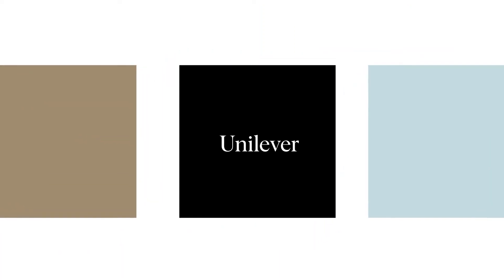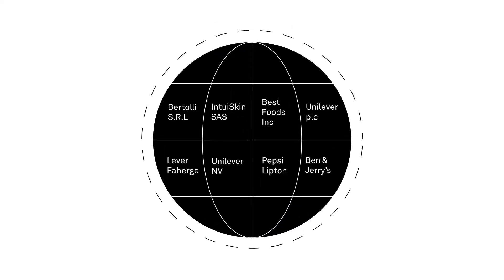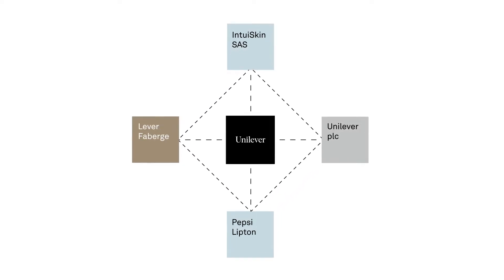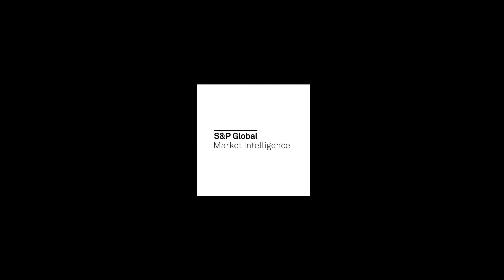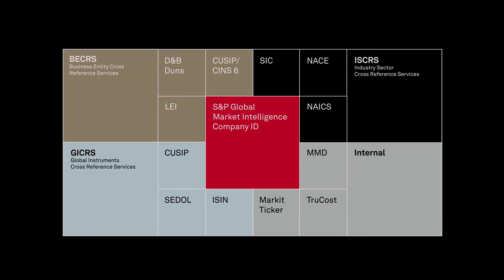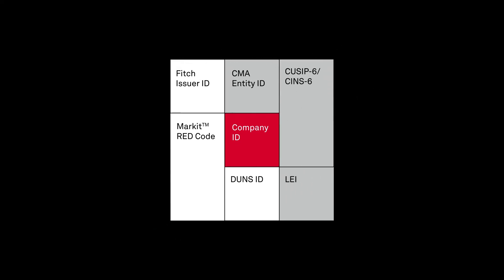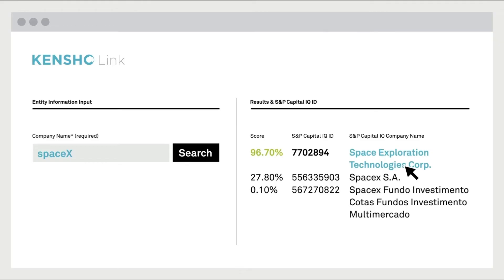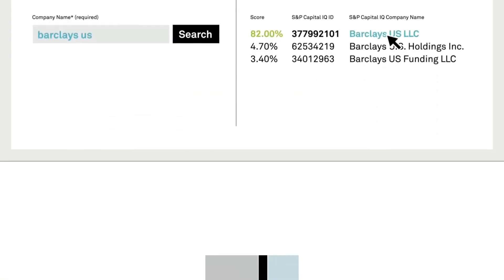Cross Reference Services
Seamlessly link and integrate your global data with our Cross Reference Services. Connect all your disparate data to the S&P Global Market Intelligence company ID to make your data work seamlessly across all environments. Our cross-reference services empower you to effortlessly link your company, security, and industry data. And, with Kensho Link's advanced machine learning, even messy and incomplete data without identifiers can be mapped accurately.